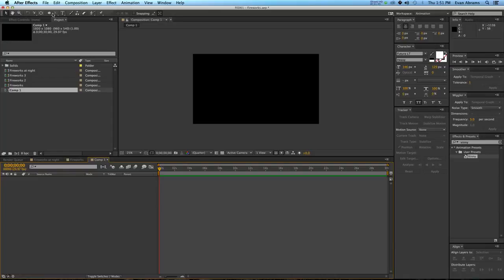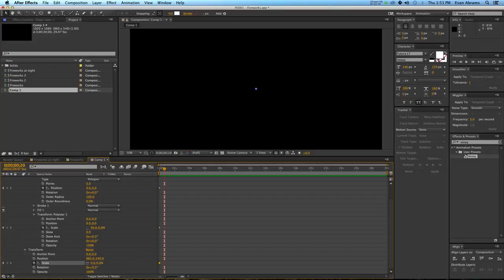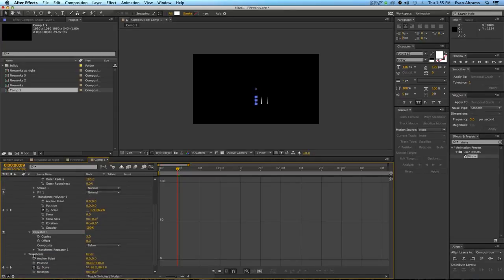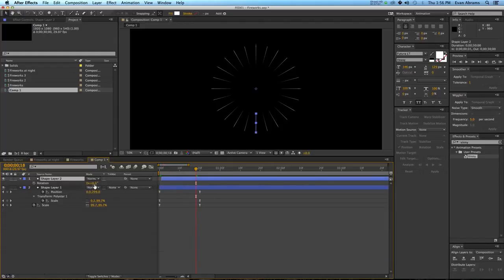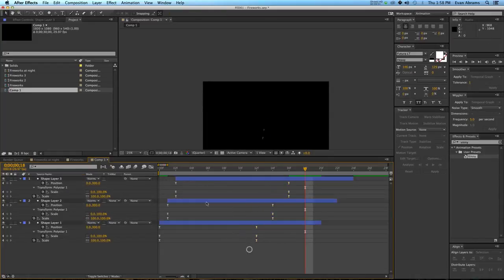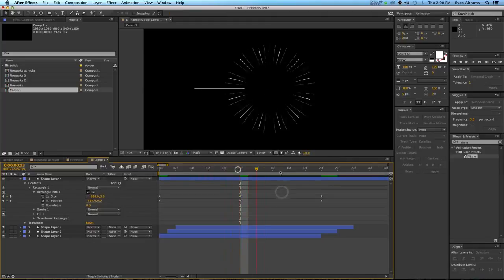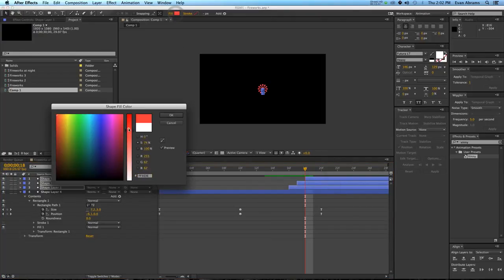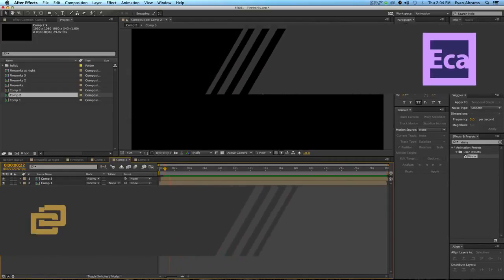After Effects Fireworks - Video Tutorial